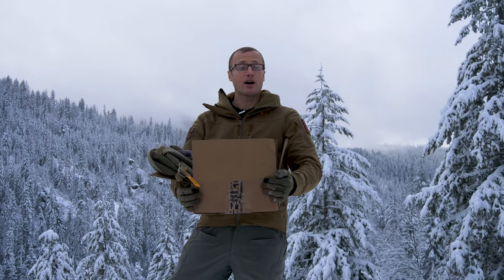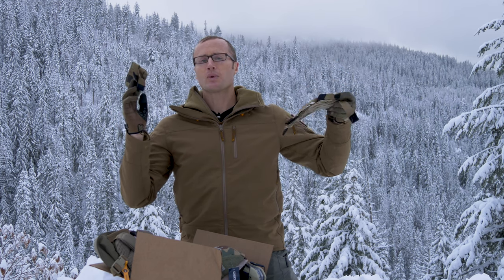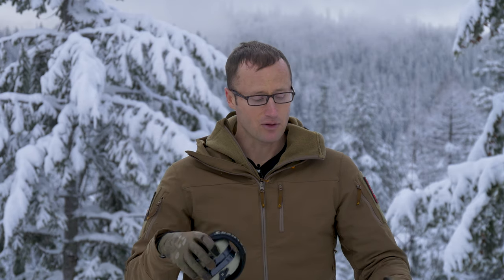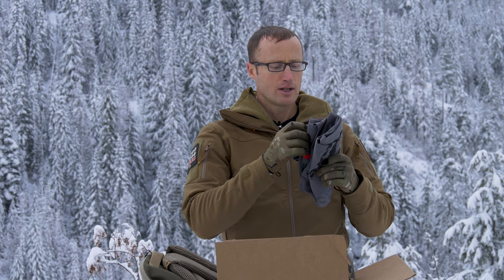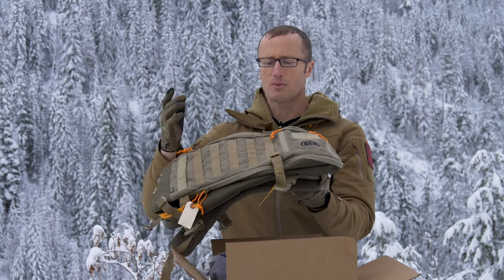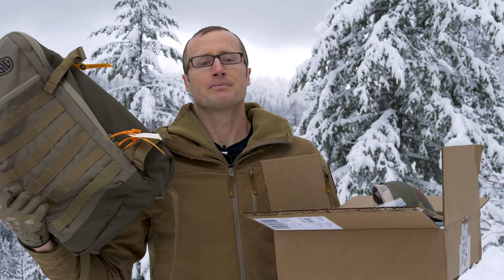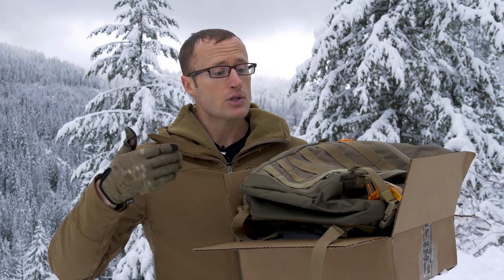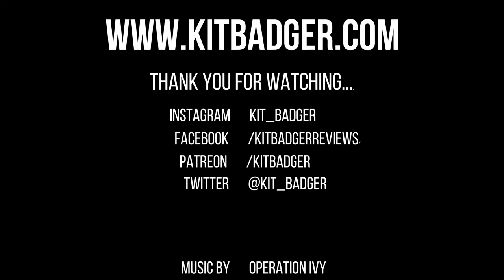Box of Awesome: Q1 2019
Here it is, the first Box of Awesome for the 1st Quarter of 2019.  What is inside it?

*Loadout*

SKD Tactical PIG Delta Utility Gloves